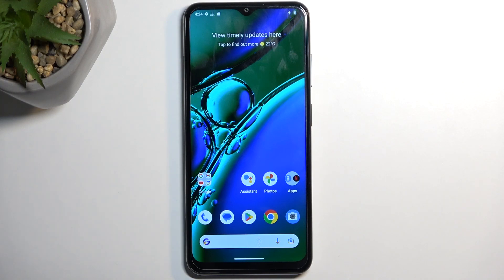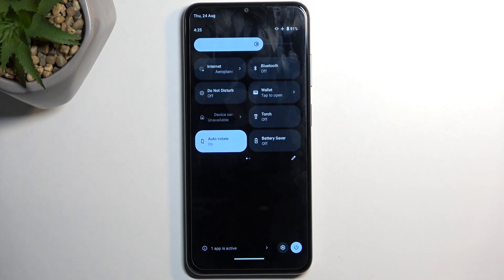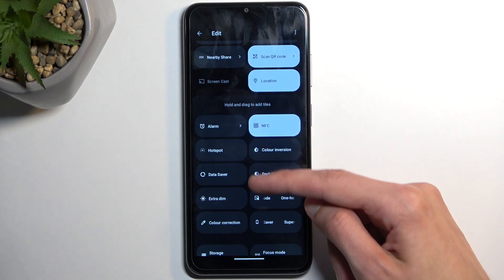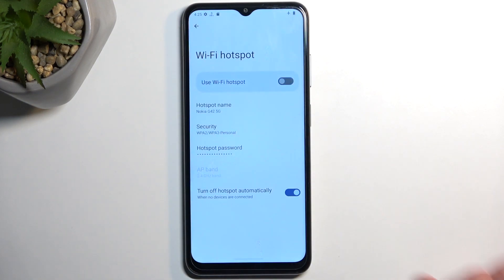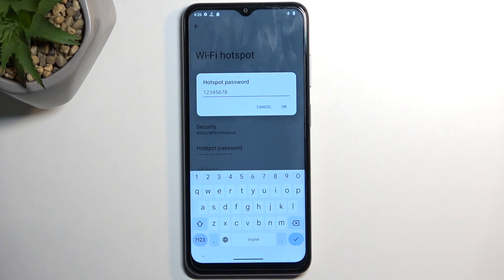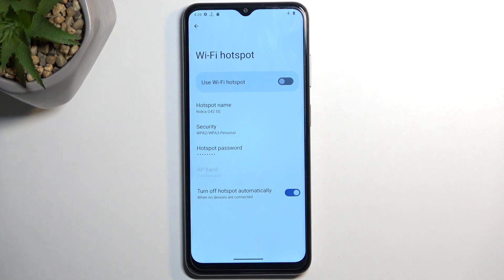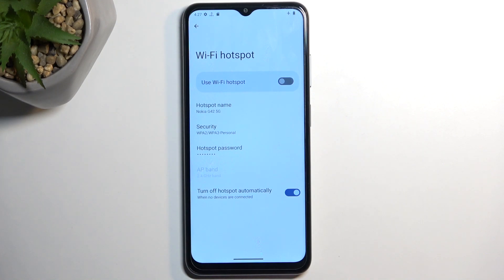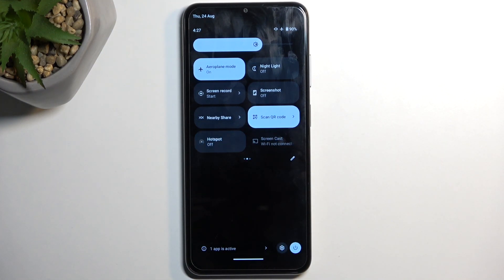How to Enable Portable Hotspot on Nokia G42 / Share Wi-Fi Using Your Smartphone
Check other tips & tricks for your Nokia G42 Smartphone:
Greetings! If you're looking to harness the power of portable connectivity on your Nokia G42, you've come to the right place. In this tutorial, we'll guide you through the process of activating the portable hotspot feature. Learn how to share your device's internet connection with laptops, tablets, and other devices seamlessly. By setting up the portable hotspot, you'll create a secure Wi-Fi network wherever you go, enhancing your connectivity experience. If you're curious about further Nokia G42 functionalities, make sure to explore our YouTube channel for more insightful guides.

How to activate a portable hotspot on Nokia G42?
How to enable a portable hotspot on Nokia G42?
How to set up a portable hotspot on Nokia G42?